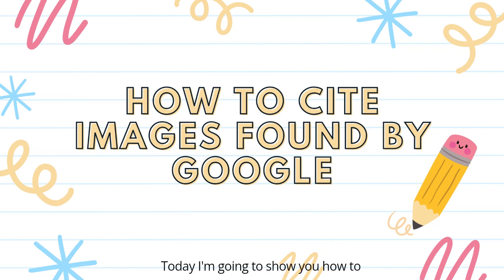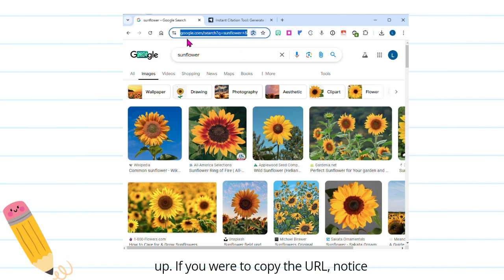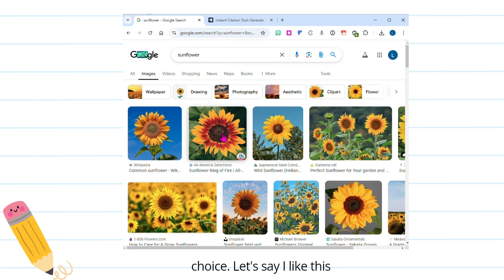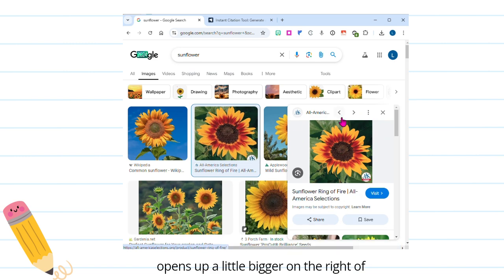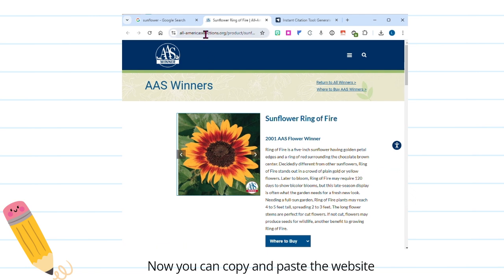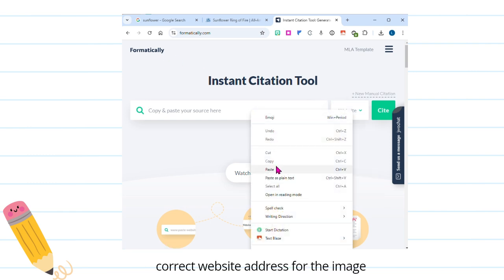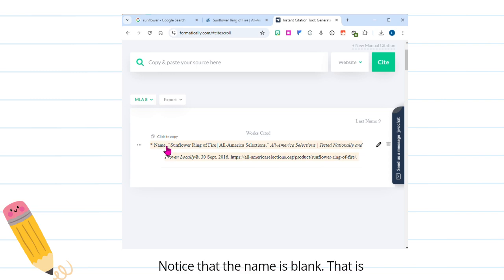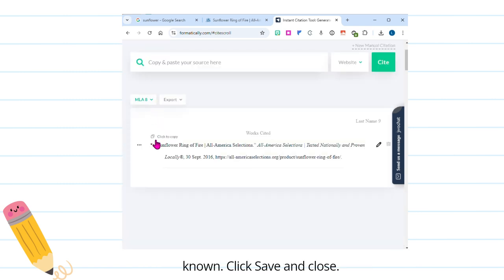How to Properly Cite Images From a Google Search 📚✨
Struggling to cite images from Google Search the right way? This step-by-step tutorial for students in Dual Diploma - AIS,  will teach you how to properly credit the creators of the images you use, whether it’s for a school project, presentation, or online content.

Learn about:
✅ Finding copyright-friendly images
✅ Understanding Creative Commons licenses
✅ Formatting citations in MLA, APA, and Chicago styles

Don’t risk plagiarism—get the facts on proper image attribution today!

🔗 Resources Mentioned:
Creative Commons Search
Google Advanced Image Search